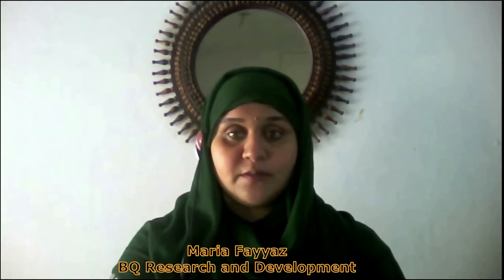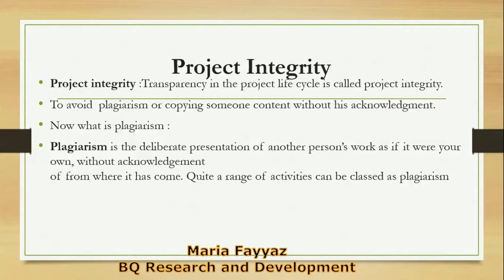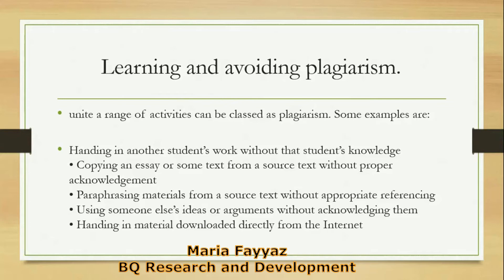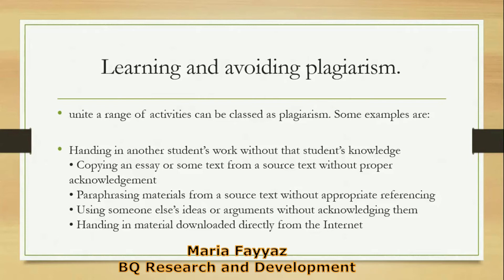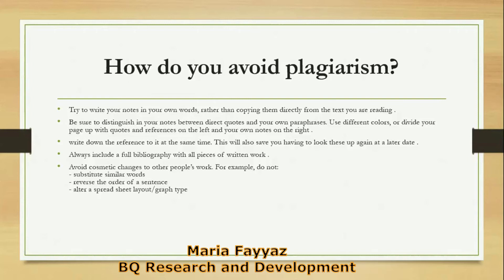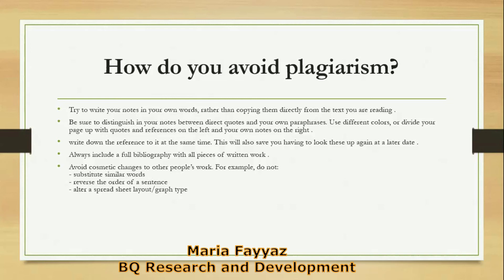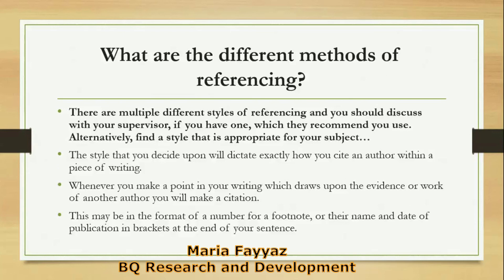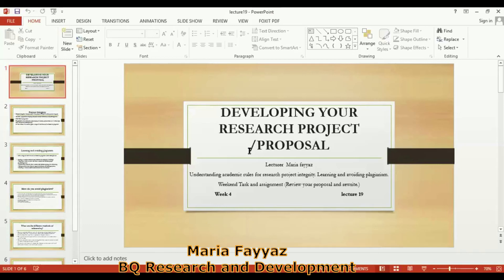Lecture NO 19 Understanding Academic Rules For Research Project Developing Your Research Project Pro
Lecture NO 19 Understanding Academic Rules For Research Project Developing Your Research Project Proposal Course Online